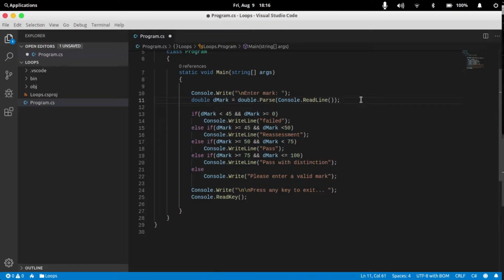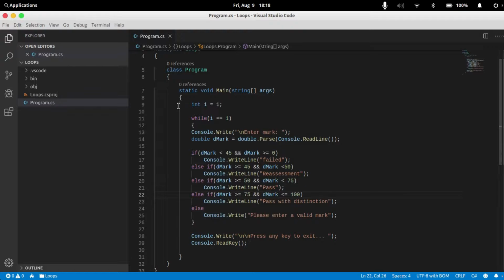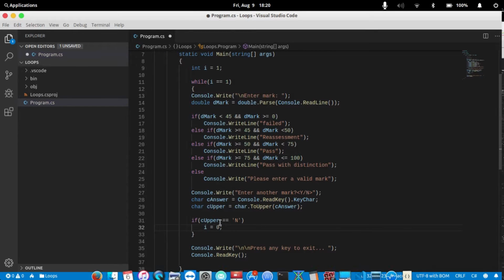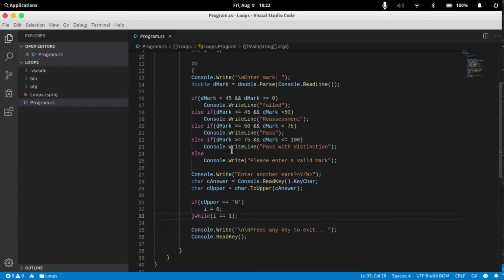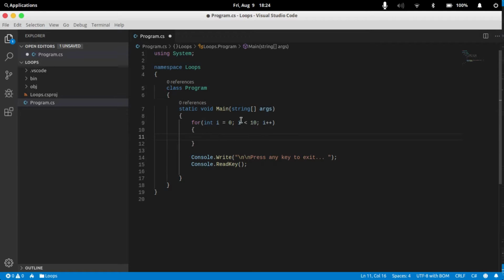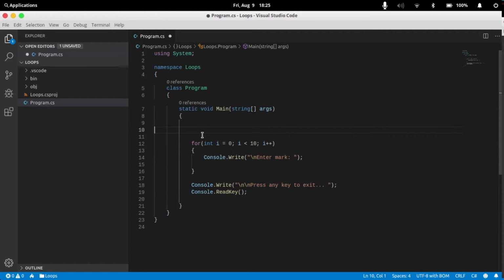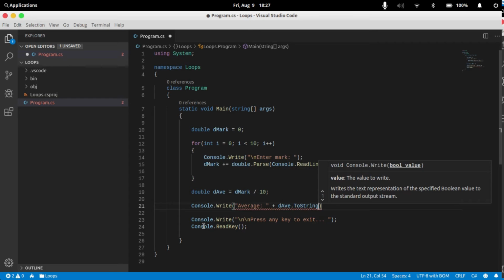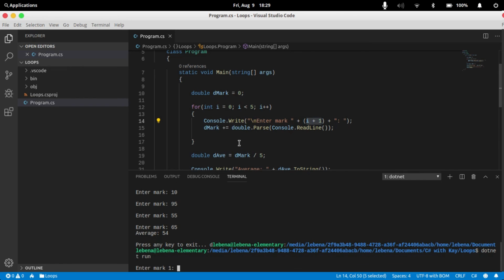Lesson 3 - While, Do While and for loop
In this video we are going to look at three loops, the while loop, the do while loop and the for loop.